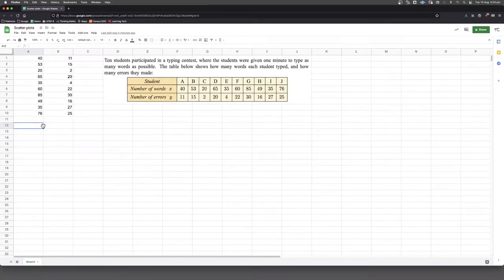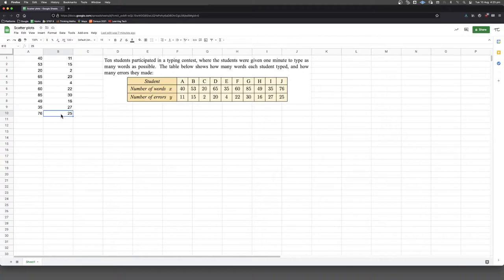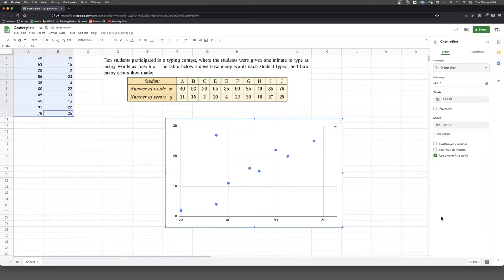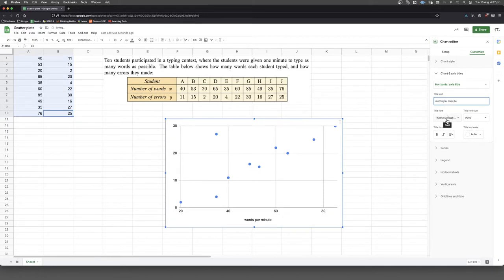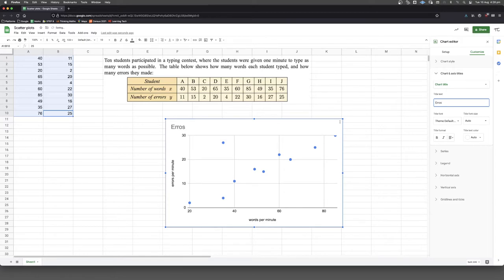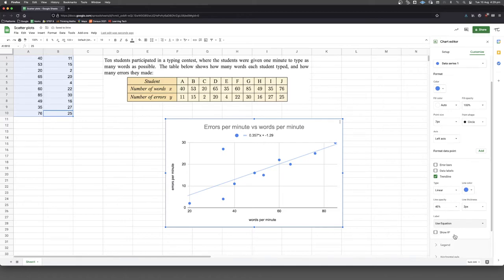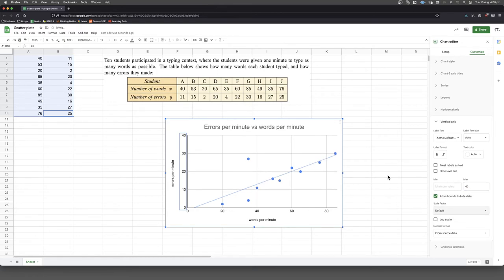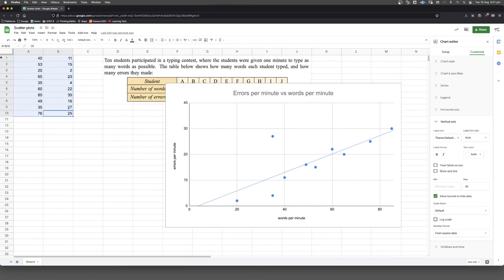How To Plot Data And Add A Trend Line In Google Sheets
In this video we learn how to create an XY Scatter type graph in Google Sheets. Then we label the axes and fit a trend line.